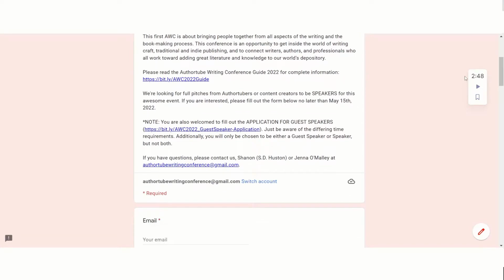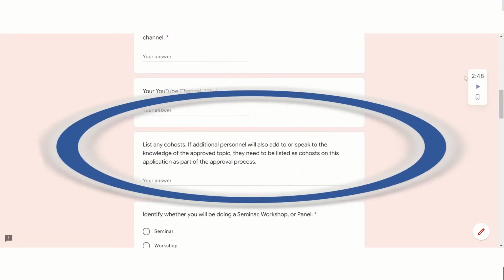What Can You Present at the AWC? // Authortube Writing Conference 2022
Want to present at the Authortube Writing Conference, the AWC, but not sure what to do? Let’s look at what’s already schedule and what the writing community is asking for!

Please join me and Jenna O’Malley as we continue to talk about the first Authortube Writing Conference (AWC) to kick off in July 2022. This started as my brainchild in November of 2021. By January 2022, I realized that I may need a bit of help organizing such a large event, so Jenna joined the collaboration, bringing her skills as a teacher and organizer of other writing conferences. Together, we make a great team! 🎇

This conference's goals are about bringing people together from all aspects of the writing and the book-making process. It will be an awesome opportunity to get inside the world of writing craft, traditional and indie publishing, and to connect writers, authors, and professionals who all work toward adding great literature and knowledge to our world’s depository.

We have some wonderful people who have already signed on, like our Keynote Speaker, Dale L. Roberts from Self-Publishing with Dale here on YouTube. You can also see our awesome Special Guest Speakers by going to the AWC website.

Read the AWC 2022 Guide for more information. If you would like to present as a Guest Speaker or as a Speaker, please fill out the forms linked below!

~Shanon